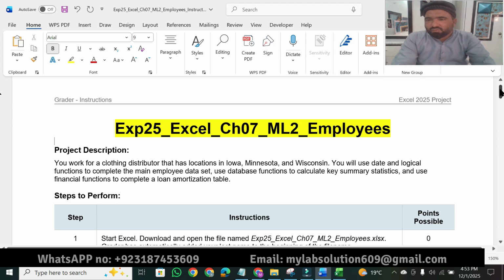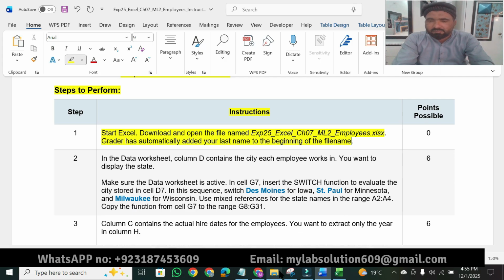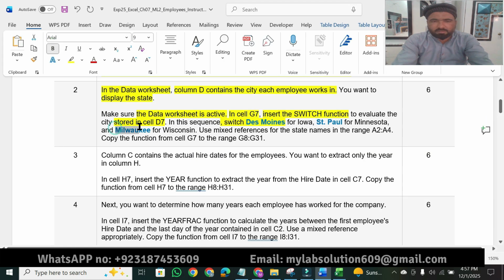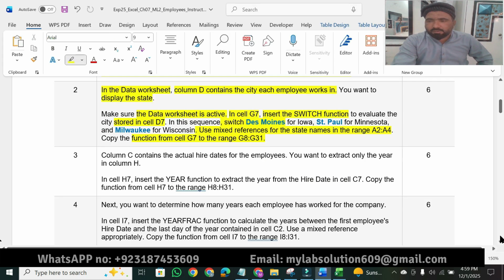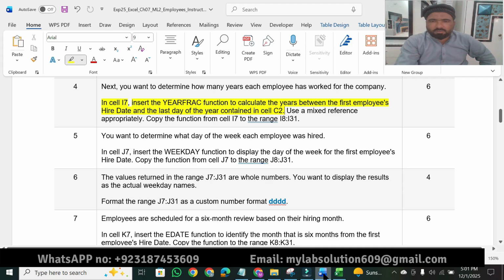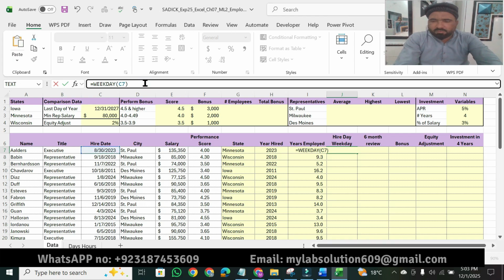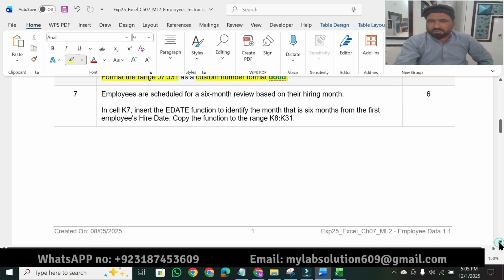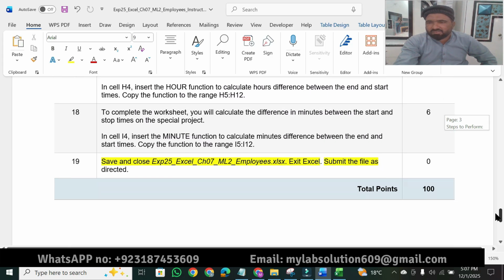Exp25_Excel_Ch07_ML2_Employees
TEXTJOIN in Excel
IF function Excel
Excel if formulas
Excel conditional formatting
exp22 excel ch07 ml2 employees.xlsx

Start Excel. Download and open the file named Exp25_Excel_Ch07_ML2_Employees.xlsx. Grader has automatically added your last name to the beginning of the filename.
In the Data worksheet, column D contains the city each employee works in. You want to display the state.

Make sure the Data worksheet is active. In cell G7, insert the SWITCH function to evaluate the city stored in cell D7. In this sequence, switch Des Moines for Iowa, St. Paul for Minnesota, and Milwaukee for Wisconsin. Use mixed references for the state names in the range A2:A4. Copy the function from cell G7 to the range G8:G31.
Column C contains the actual hire dates for the employees. You want to extract only the year in column H.

In cell H7, insert the YEAR function to extract the year from the Hire Date in cell C7. Copy the function from cell H7 to the range H8:H31.
Next, you want to determine how many years each employee has worked for the company.

In cell I7, insert the YEARFRAC function to calculate the years between the first employee's Hire Date and the last day of the year contained in cell C2. Use a mixed reference appropriately. Copy the function from cell I7 to the range I8:I31.
You want to determine what day of the week each employee was hired.

In cell J7, insert the WEEKDAY function to display the day of the week for the first employee's Hire Date. Copy the function from cell J7 to the range J8:J31.
The values returned in the range J7:J31 are whole numbers. You want to display the results as the actual weekday names.

Format the range J7:J31 as a custom number format dddd.
Employees are scheduled for a six-month review based on their hiring month.

In cell K7, insert the EDATE function to identify the month that is six months from the first employee's Hire Date. Copy the function to the range K8:K31.